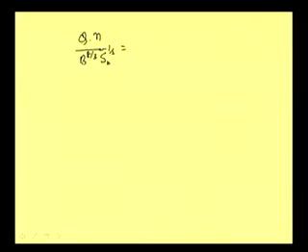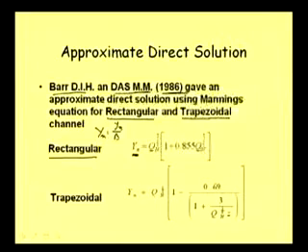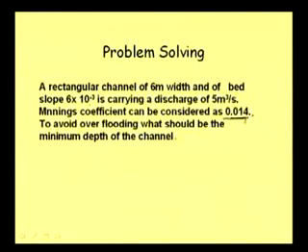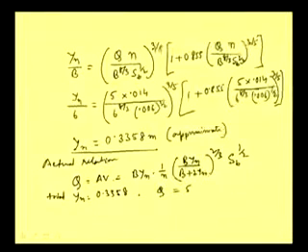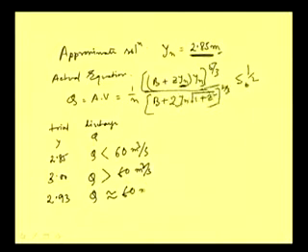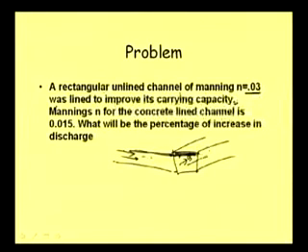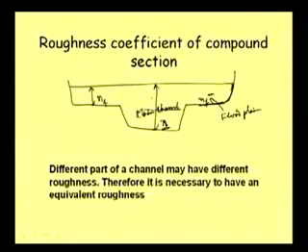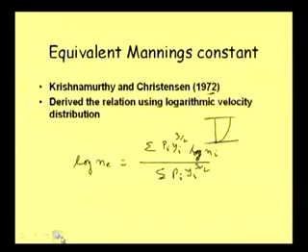Mod-2 Lec-4 Computation of Uniform Flow Part-2